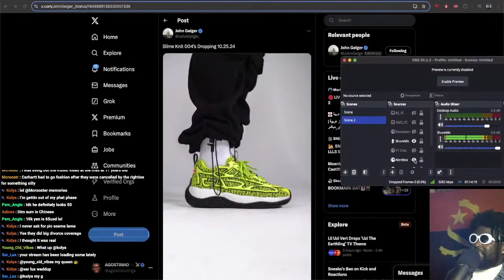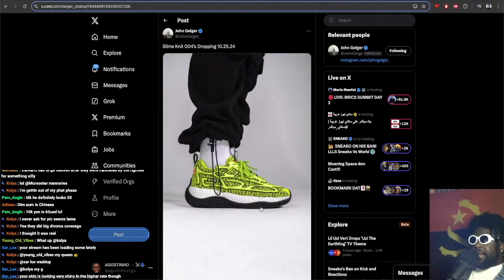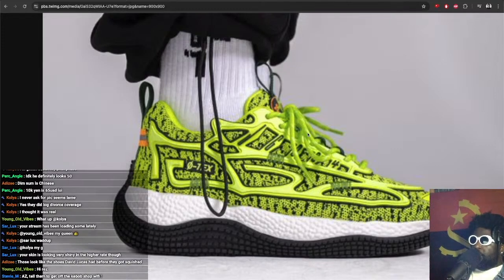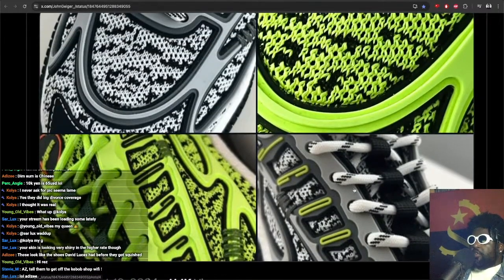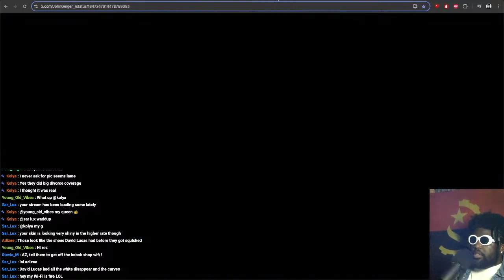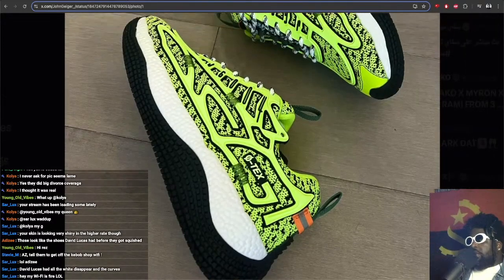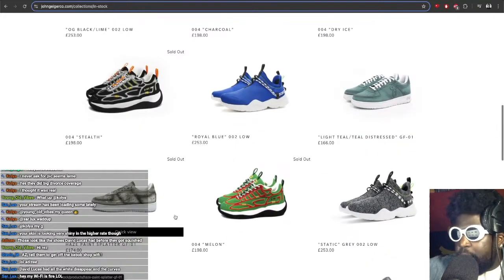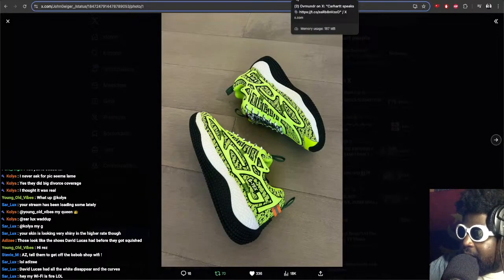JOHN GEIGER SLIME KNIT 004s are AMAZING (PREVIEW)